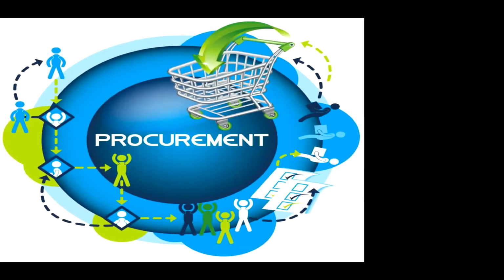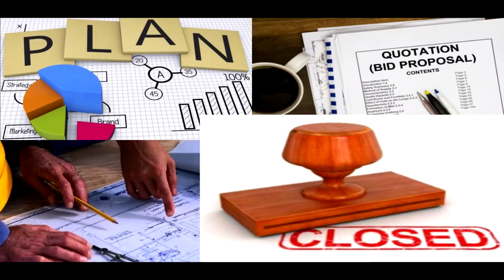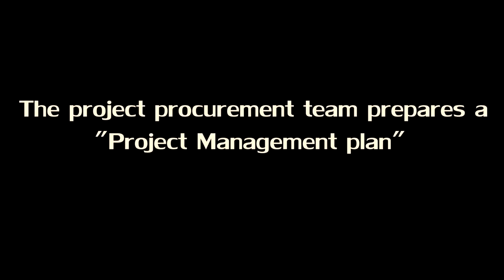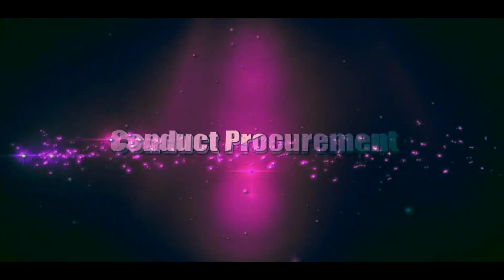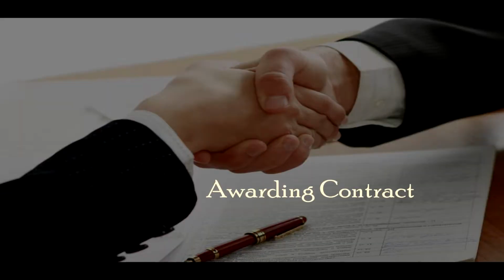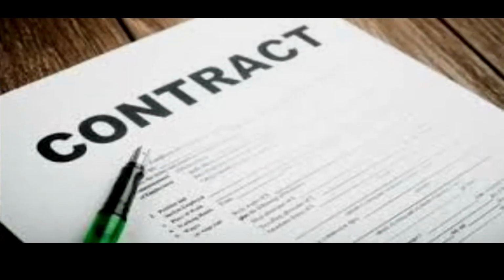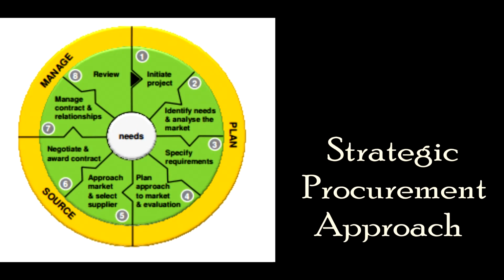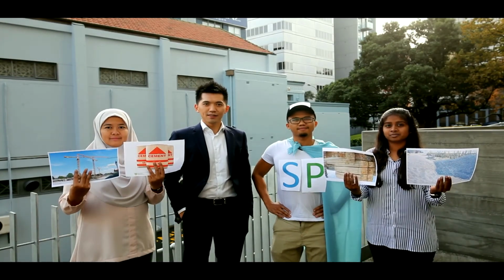Civil 703 GROUP 1 Assignment 2 Video Presentation Project Procurement Management